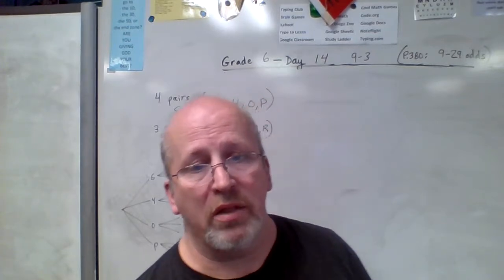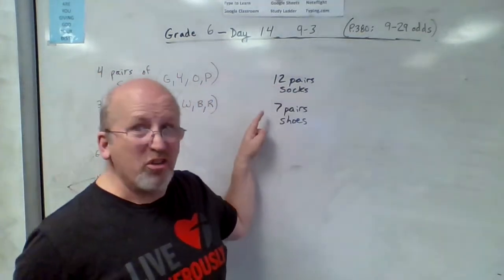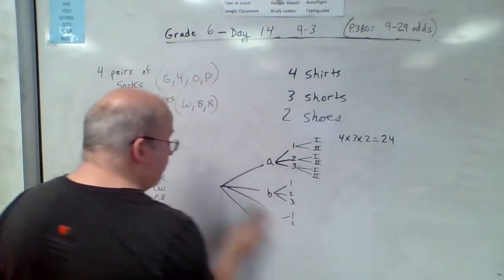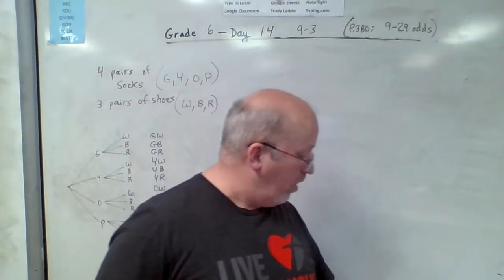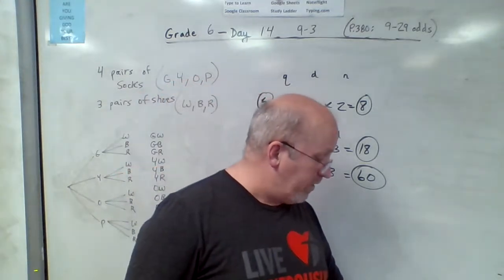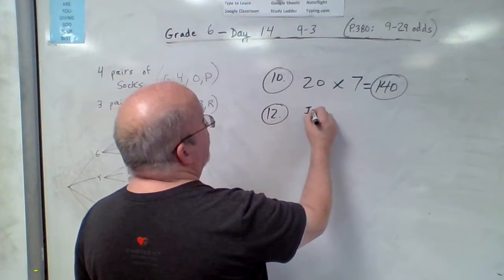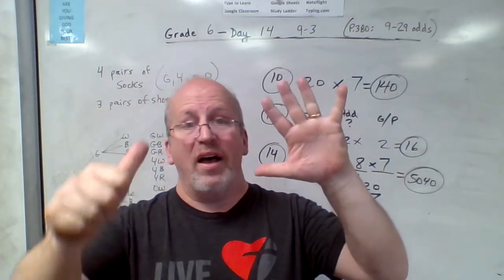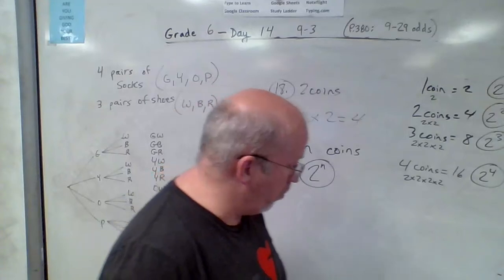grade 6 lesson 9-3